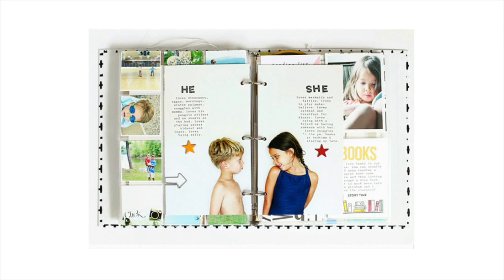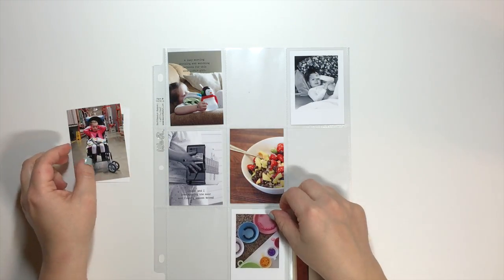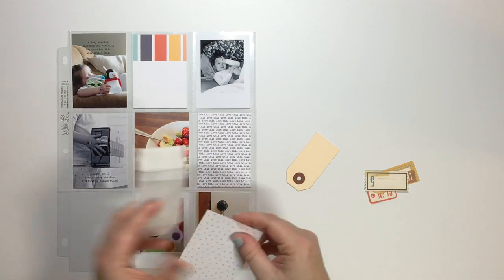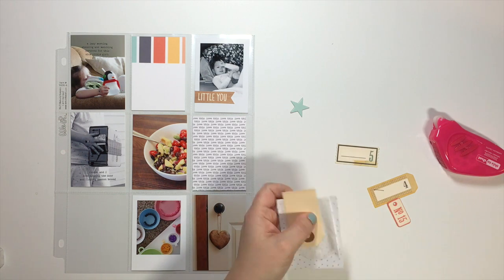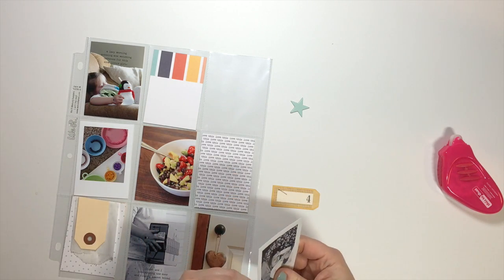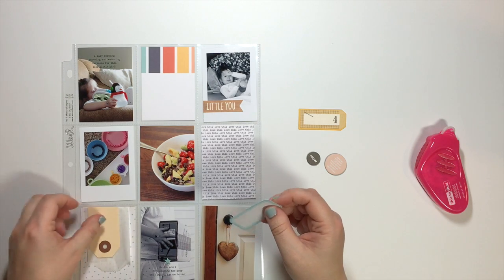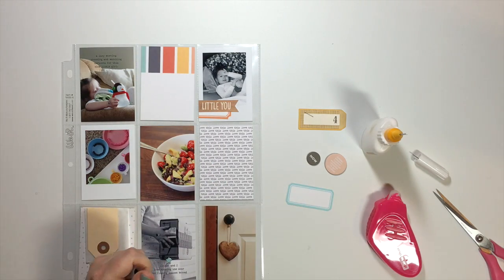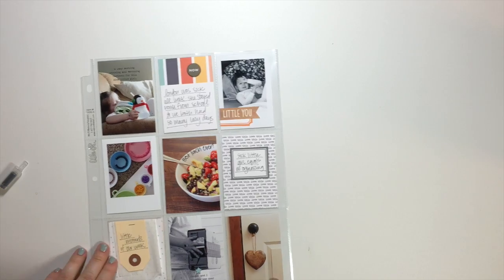Throwback to Two Peas: My Week 08, inspired by Stephanie Bryan (Banning Lane)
Today's In Your Pocket Tuesday video is by Banning Lane, who will be sharing a Project Life or another kind of pocket page spread.

I was inspired by Garden Girl Stephanie Bryan. Here is a link to her blog